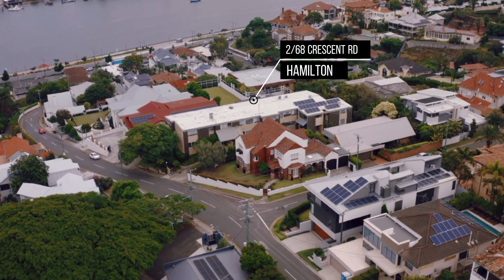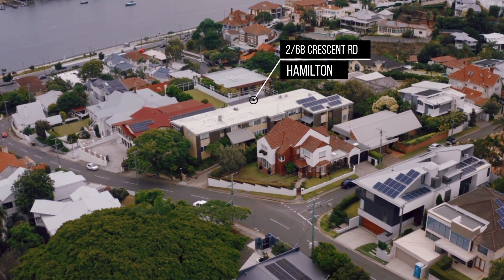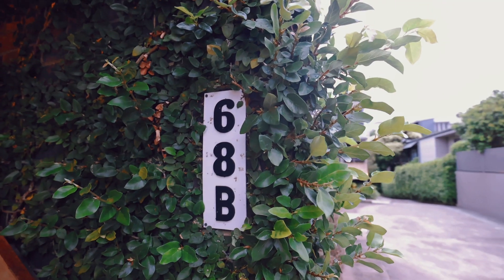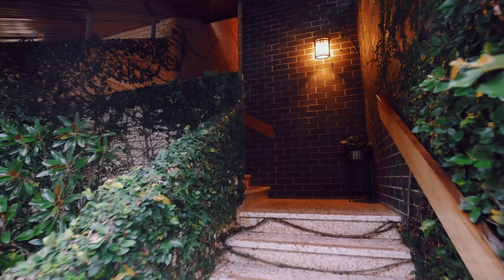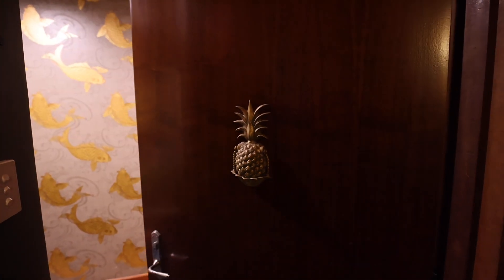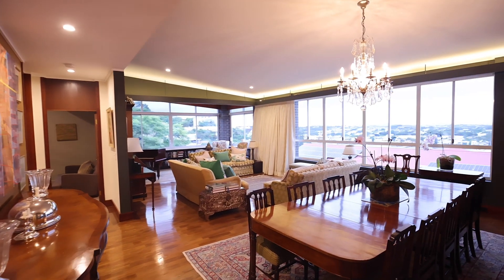2/68 Crescent Road, Hamilton